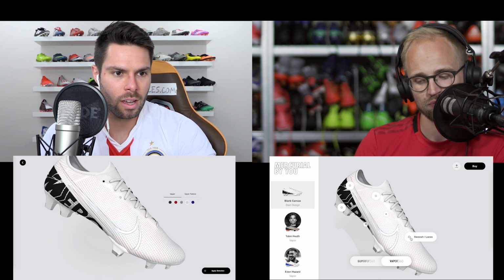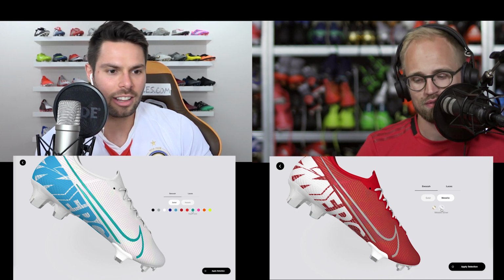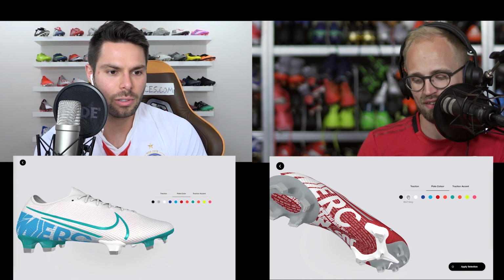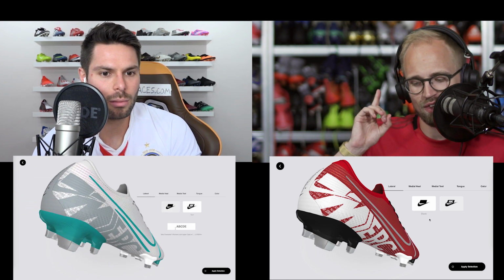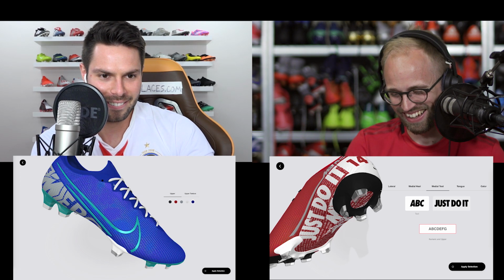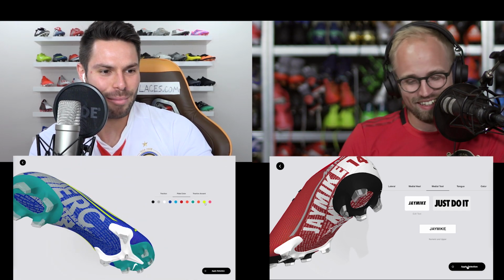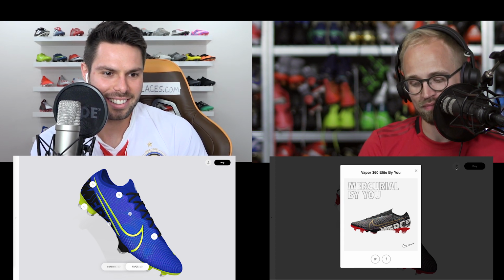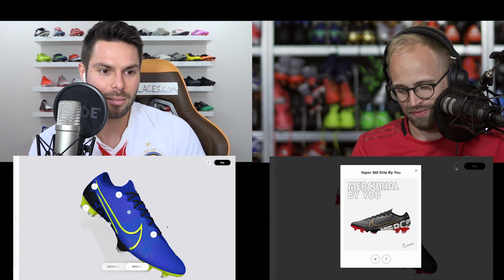MAKING OUR OWN CUSTOM NIKE MERCURIAL BOOTS | you can't write "Messi" on a Vapor?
Making our own NikeID Mercurial football boots - in today's video, we create our own custom Nike Mercurial Vapor 13 football boots on NikeID - now known as Nike By You. With the release of the brand new Nike Mercurial Vapor 13, many people would like to create their own custom look and get a Mercurial Vapor 13 or a Nike Mercurial Superfly 7 in their own custom colourway. In today's video, JayMike from Unisport and Josh from SR4U sit down to create their very own NikeID Nike Mercurial football boots to make a unique Vapor 13 to see who is the best Nike Mercurial Vapor football boots designer.

Also, the two Boot Nerds will take a closer look at the adidas Hardwired pack featuring the brand new adidas X19+, the adidas Predator 19+, the adidas COPA 19+ and the new adidas Nemeziz 19+ in brand new colours for the big Hardwired Pack colour update.

Audio Only Boot Nerds Podcasts Below